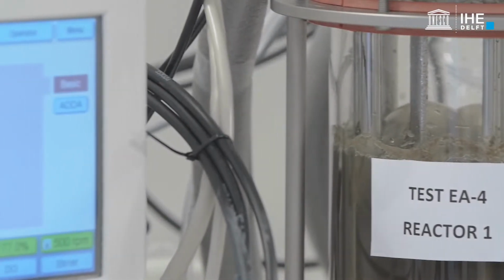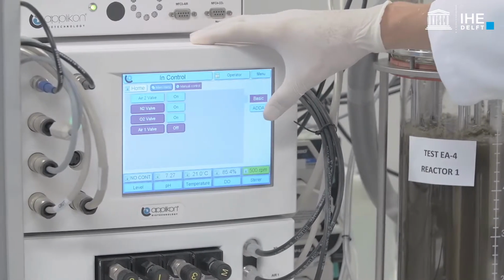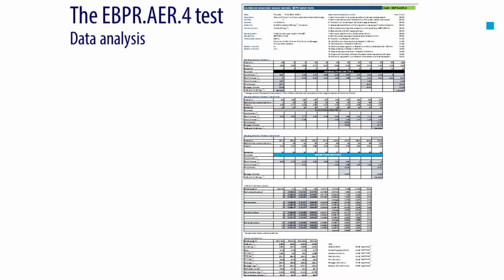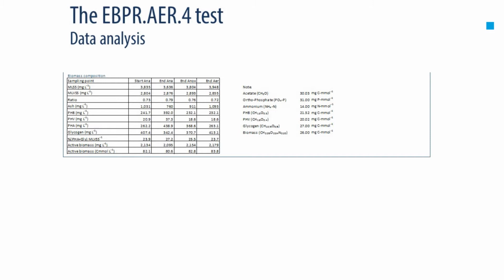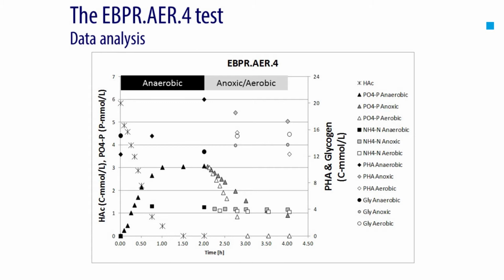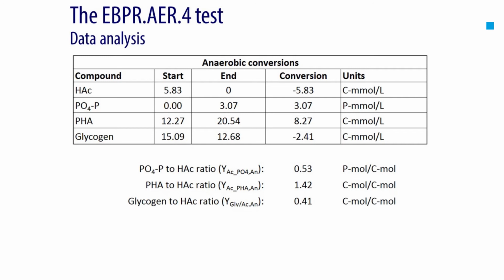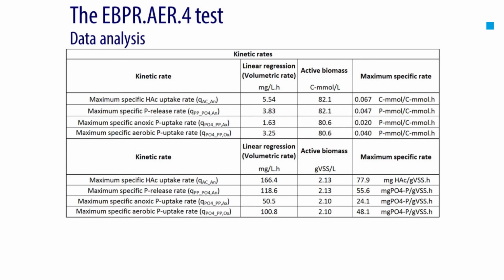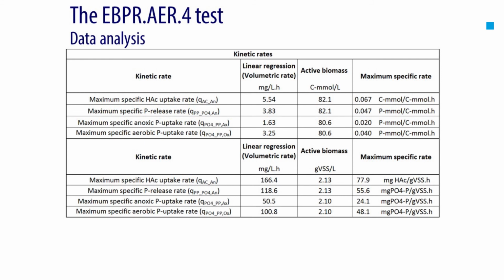Enhanced biological phosphorus removal